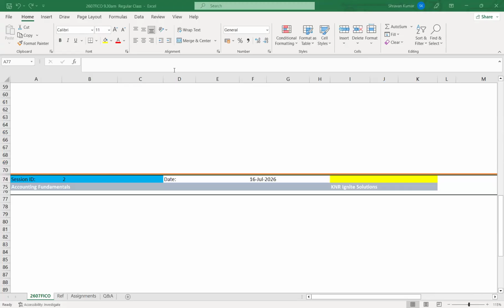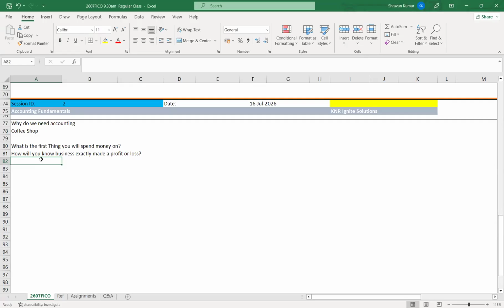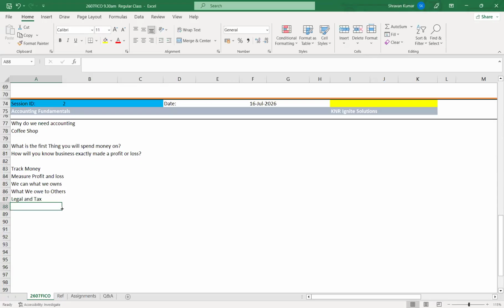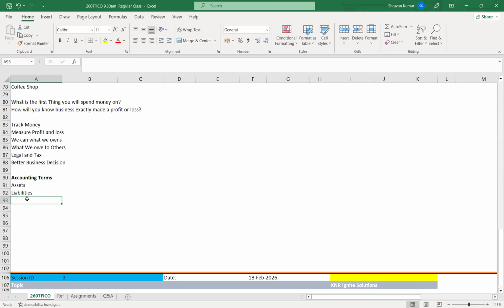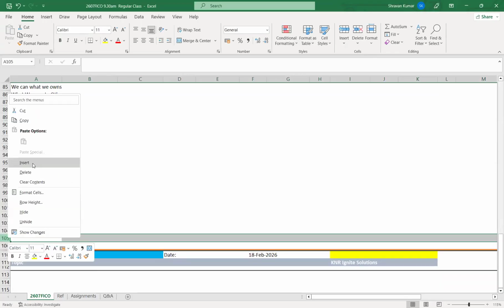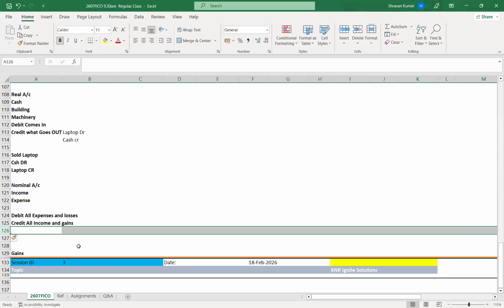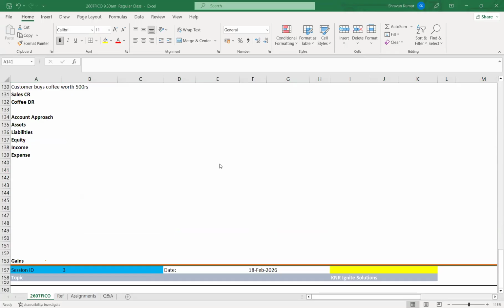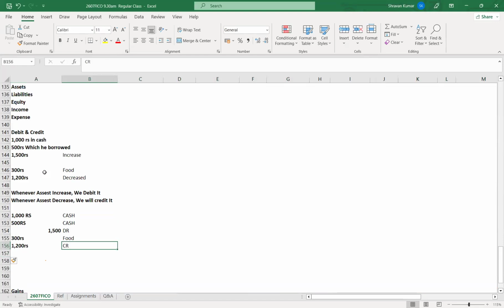Session 2 Accounting Fundamentals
4. Career Corner Jobs Channel